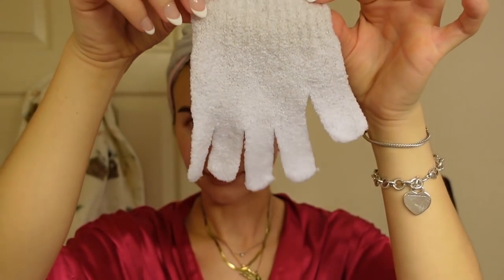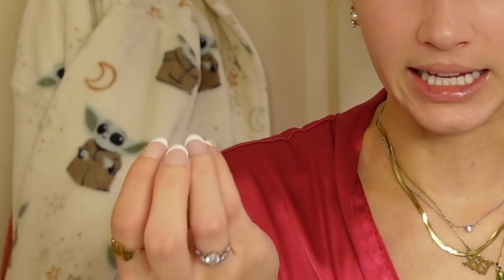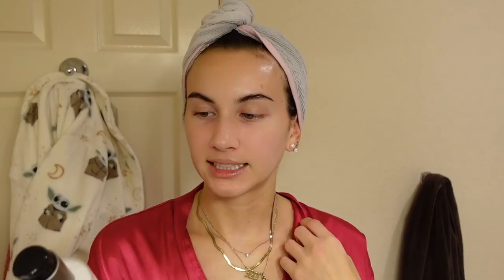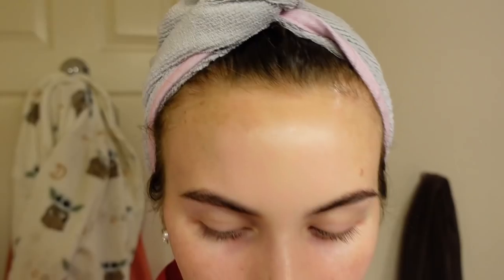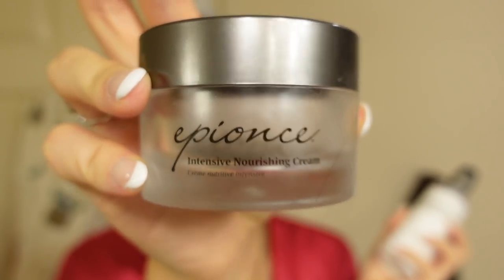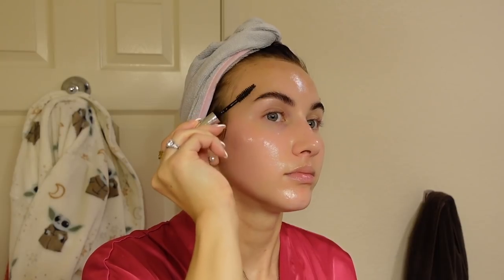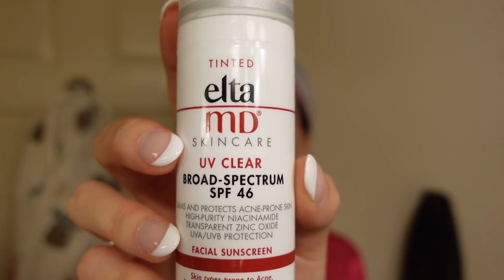my skincare routine / my skincare favorites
MY *SLIGHTLY UPDATED* SKINCARE ROUTINE